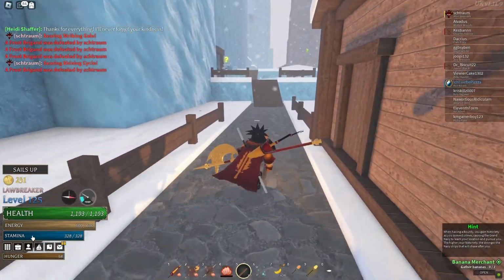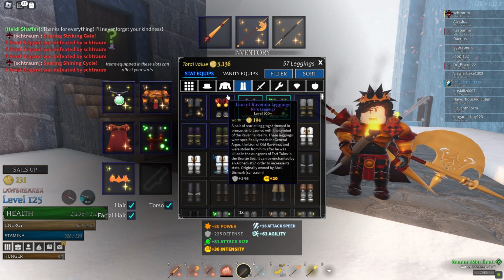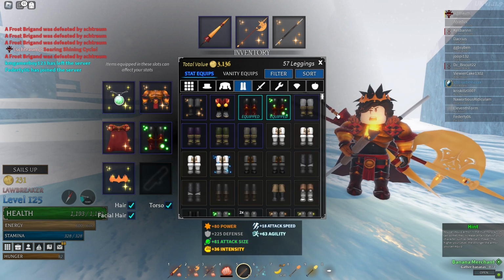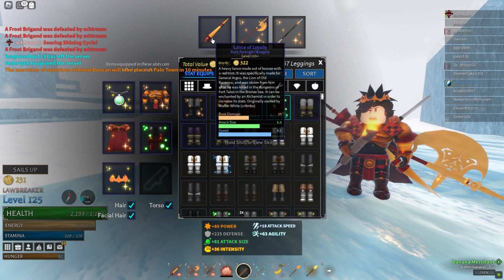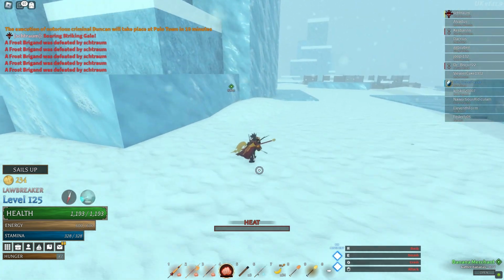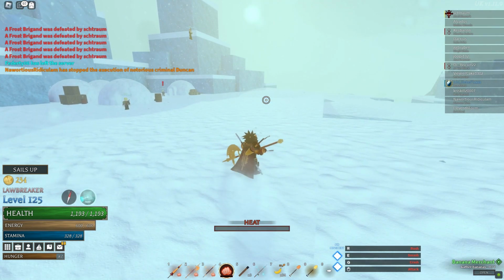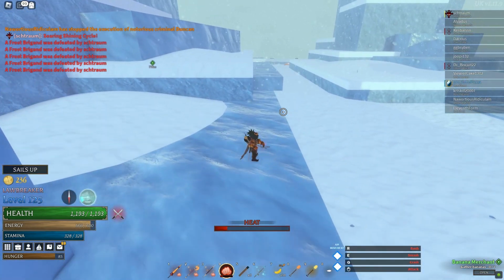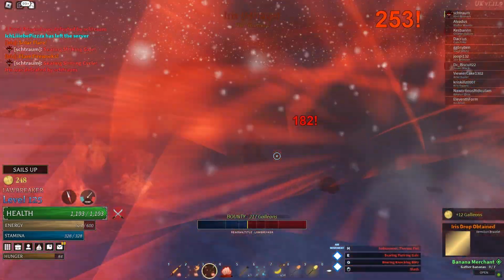The ULTIMATE Warlord Build | Arcane Odyssey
The ULTIMATE Warlord Build is one with the very strongest equipment with the most ultimate of weapons, but what exactly are they, why are they the best, and how do you get them? I answer all these questions and give you the ULTIMATE Warlord Build guide in this video.

You can find out more information in the official trello of Arcane Odyssey
Also here is the official arcane odyssey wiki:

I try to read and respond to as many comments as I can so you can ask away.